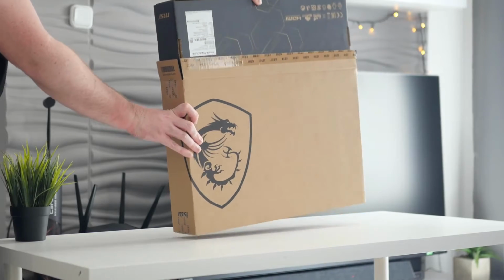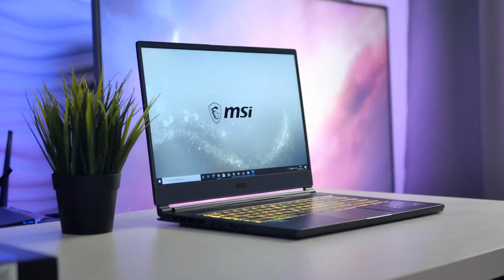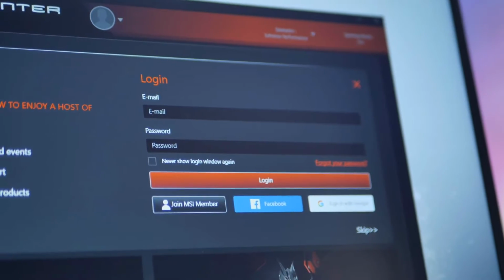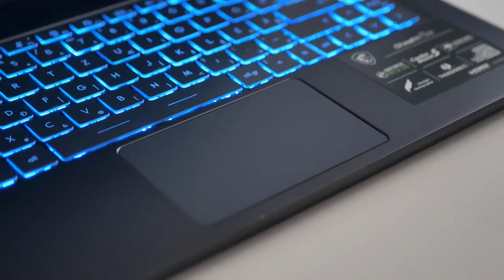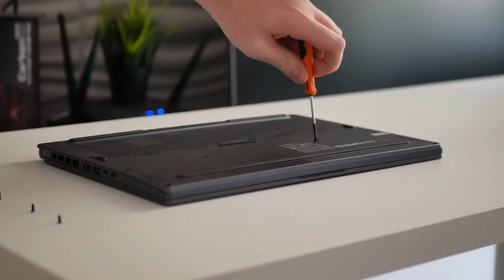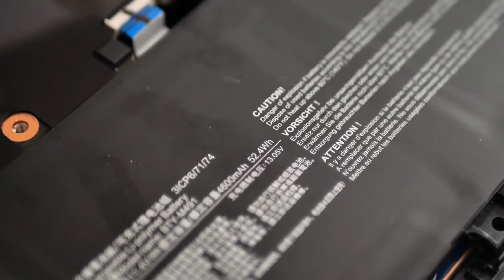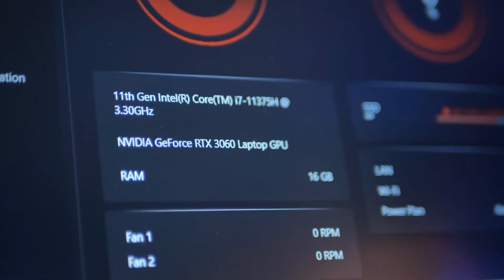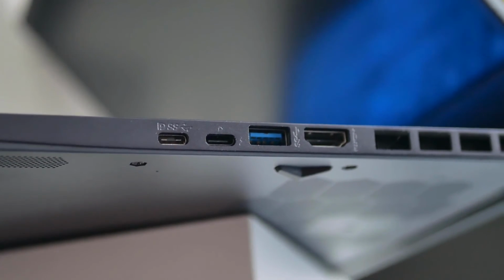MSI Stealth 15M Gaming Laptop review 2021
MSI Stealth 15M Gaming Laptop: 15.6" 144Hz FHD 1080p Display, Intel Core i7-11375H, NVIDIA GeForce RTX 3060, 16GB, 512GB SSD, Thunderbolt 4, WiFi 6, Win10, Carbon Gray (A11UEK-009)
Product description:
MSI Stealth 15M: 15.6" FHD 144Hz Thin Bezel Gaming Laptop Intel Core i7-11375H RTX3060 16GB 512GB NVMe SSD Win10